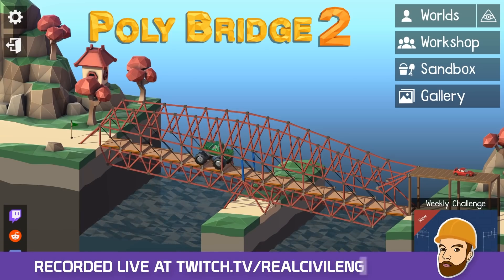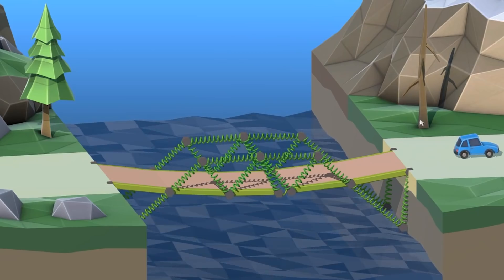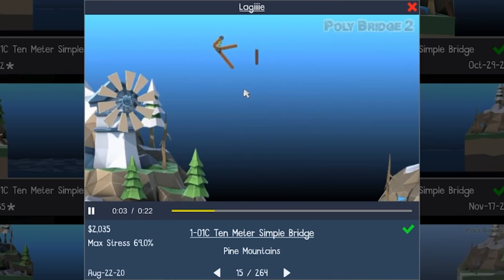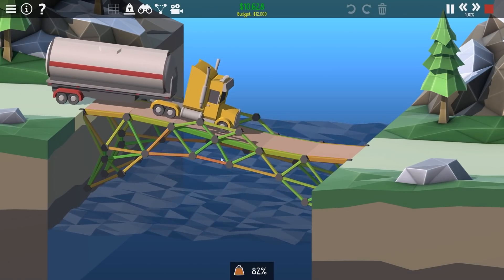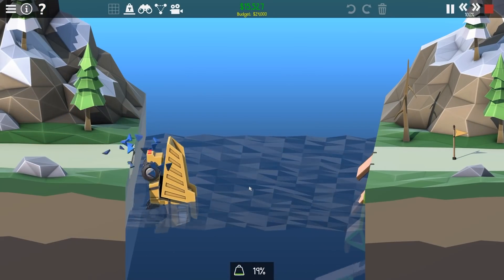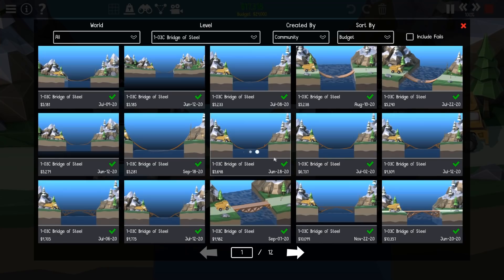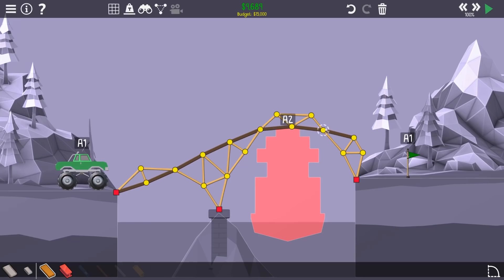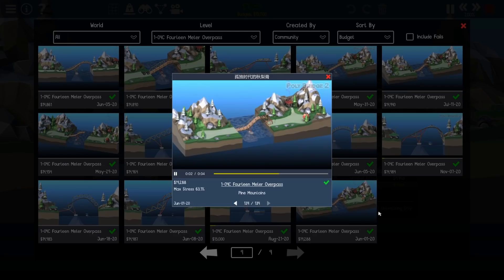HOW CHALLENGING is Challenge Mode for a REAL CIVIL ENGINEER? Poly Bridge 2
Whilst I'm not the best at this game, I'd like to think my real life engineering skills have helped me tackle the most difficult levels. So this week I am tackling Poly Bridge 2's challenge mode to answer the question, how challenging is challenge mode for a real civil engineer. Spoiler, more than I thought it would be!

LINKS!